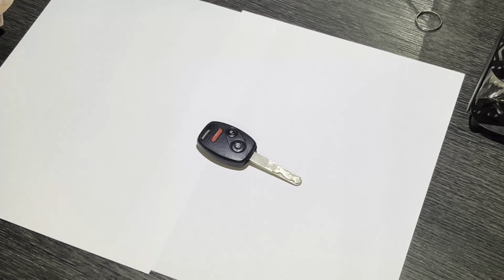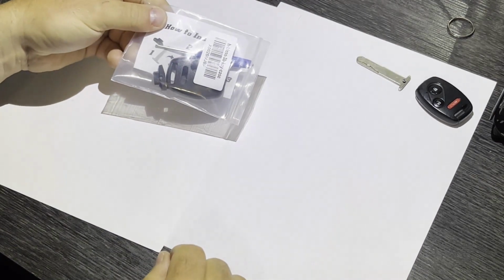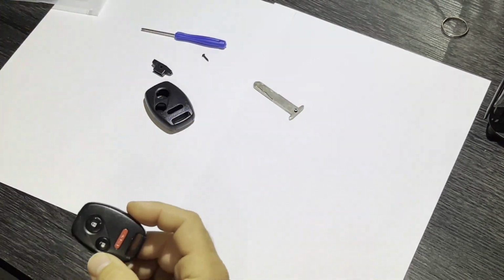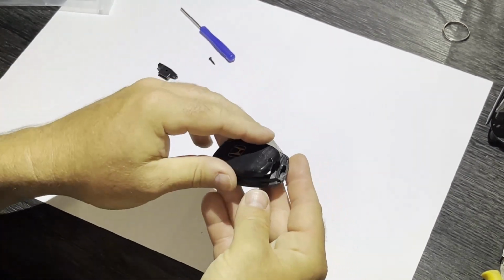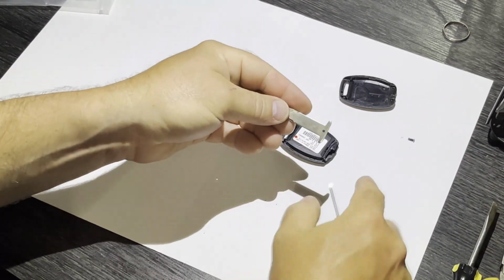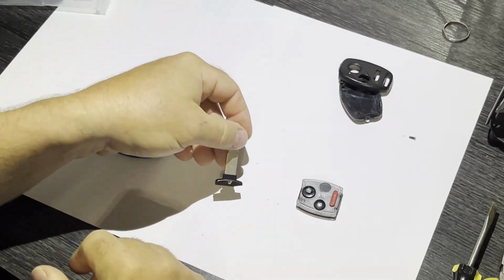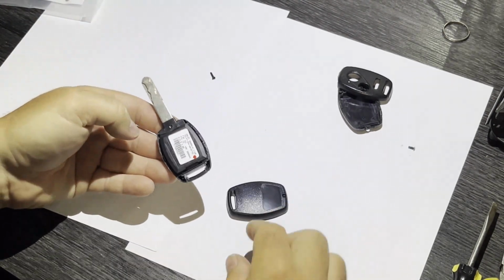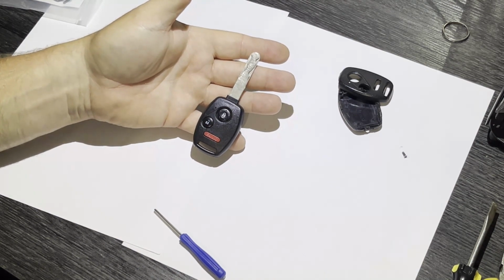Honda Civic Key Fob Cheap Repair Fix DIY. Same on Accord CRV Odyssey Pilot Ridgeline CRZ Fit Insight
Quick video showing how to repair/replace your broken Key Fob case and save some $$ by doing it yourself. No programming or key cutting needed.

Honda Civic CRV Odyssey Pilot Ridgeline CRZ

Amazon link to replacement case: